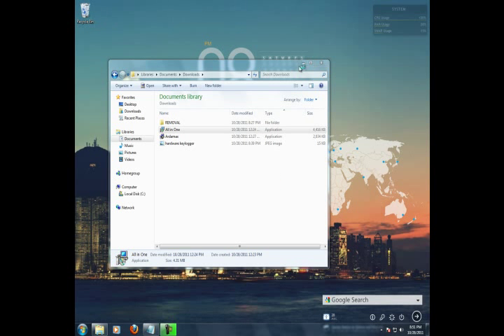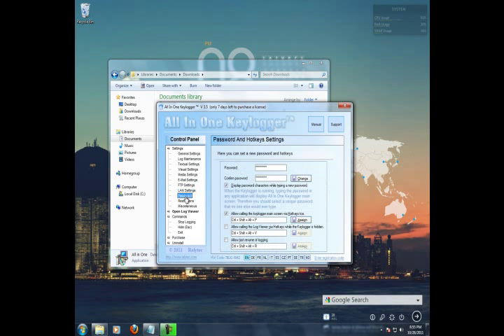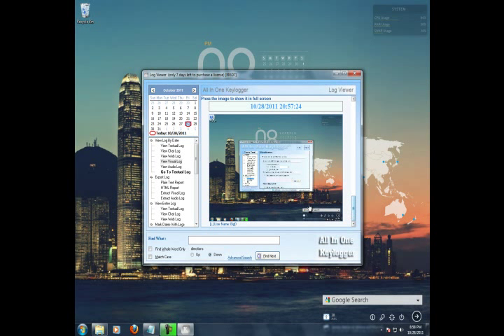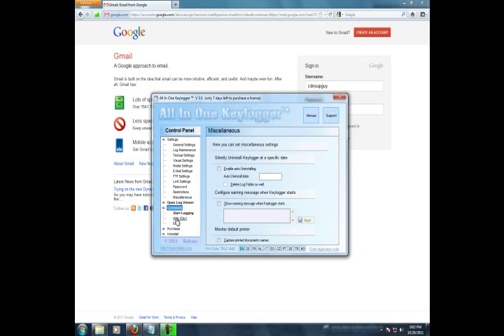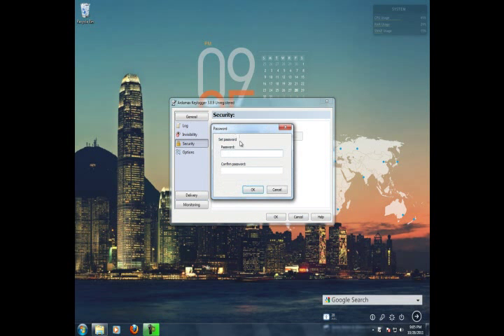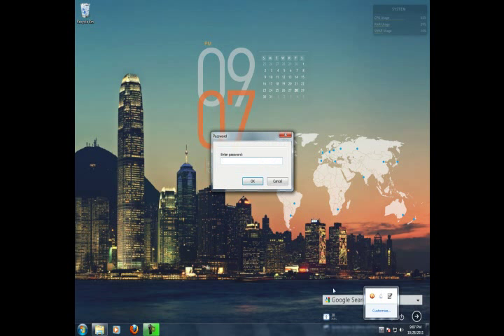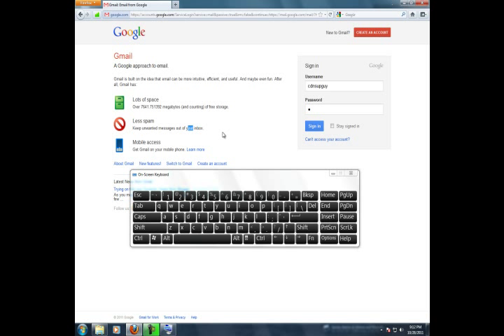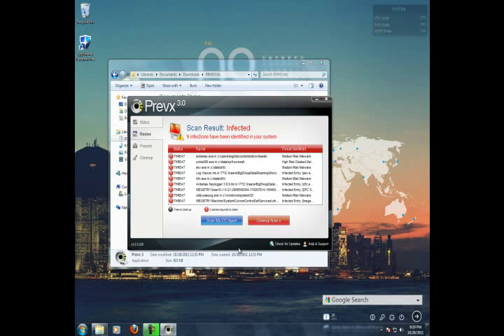Keyloggers 101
This video is by EH-Net contributor, Dan Honkanen, GCIH, Security+, ITIL, et al.

Keyloggers are usually one of the top picks for a hacker or a spy's best friend. They basically serve as the eyes and ears of the attacker. They can be based on software or hardware and send detailed reports including the user's passwords, chat logs, all typed text, launched applications and visited websites. They can even send screenshots to visually show what the user was viewing as well as any webcam and microphone activity. Most laptops today come with a built-in webcam and microphone and don't usually give any signal that they have been enabled. Any person who uses that computer will have all their activities monitored and recorded in an encrypted log which only the attacker can access.

In this video, I will present the basics of keyloggers and  also demonstrate a couple of my favorite keyloggers, their features, how hidden they are and how to prevent and detect keyloggers in general. At the end of this primer, the viewer should be able to fully understand where keyloggers fit into both sides of the equation.